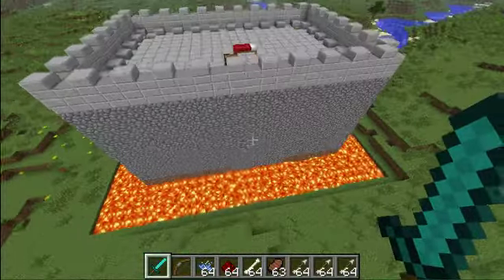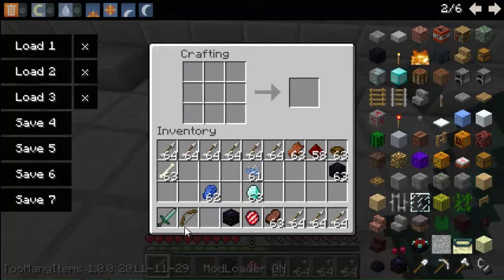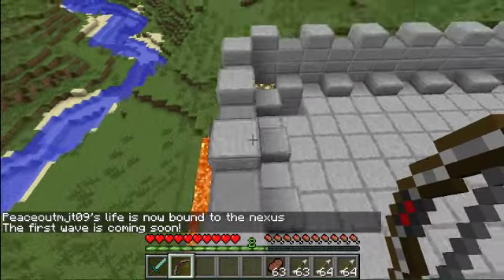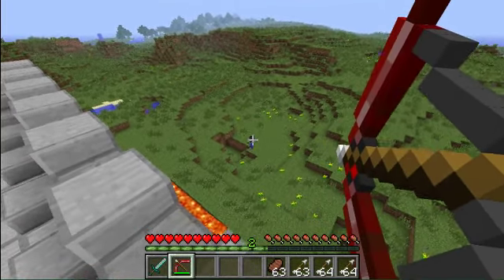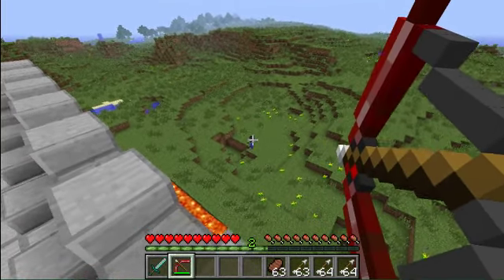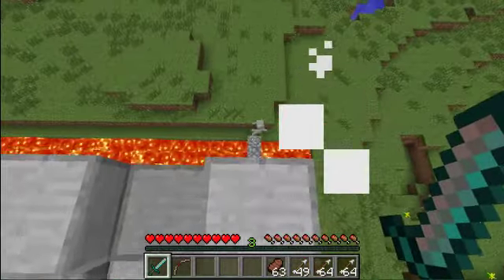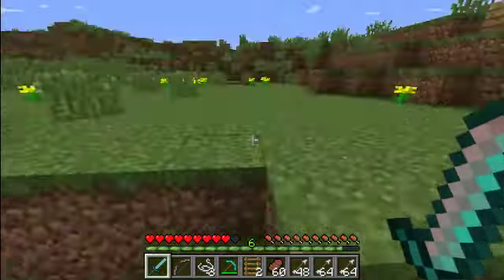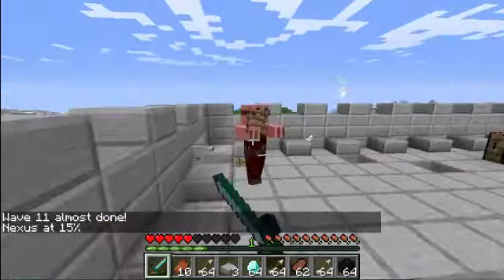Invasion Mod Spotlight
I review a mod that causes mobs to attack your base, to test your building skills and how long you can survive an invasion.